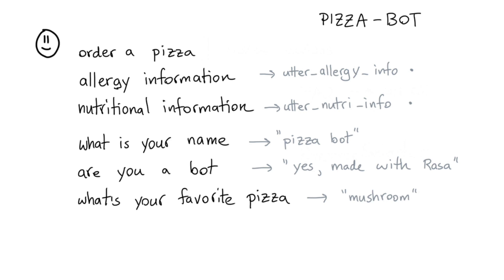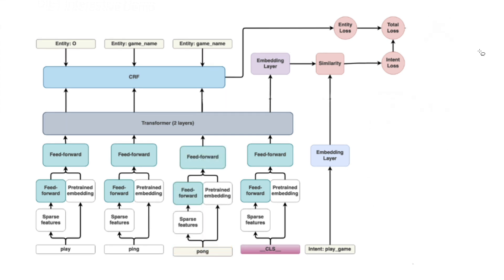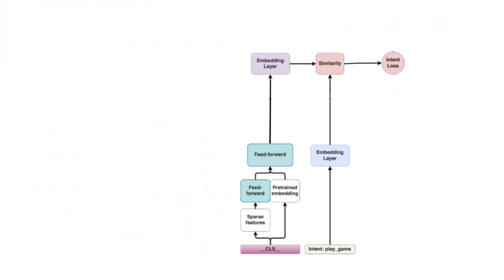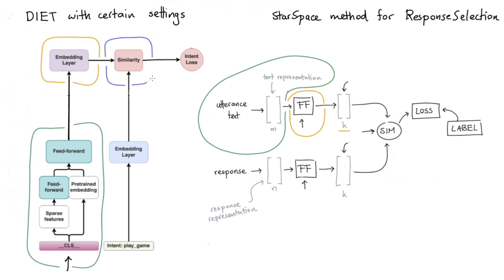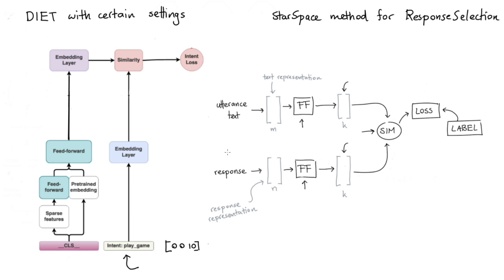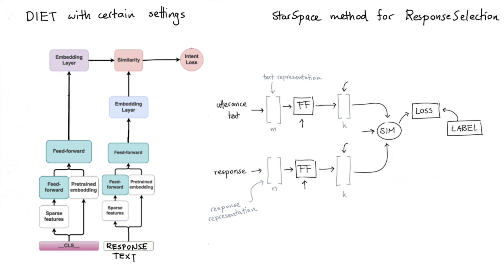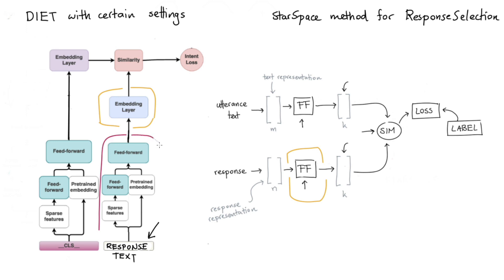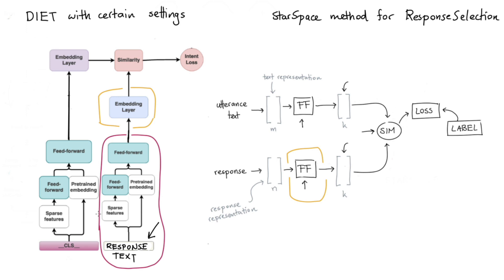Rasa Algorithm Whiteboard - Response Selection: Implementation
The way the response selector is implemented in Rasa deserves a seperate video. It turns out, that we can use our DIET implementation to also construct a response selector. This is great because it means that we can re-use code!